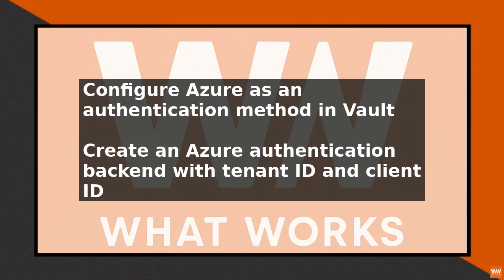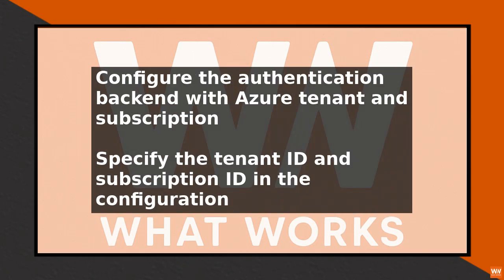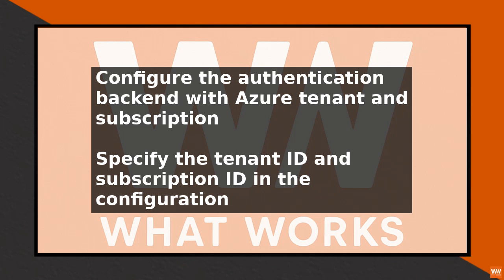Tips For Vault Azure Auth (2025)